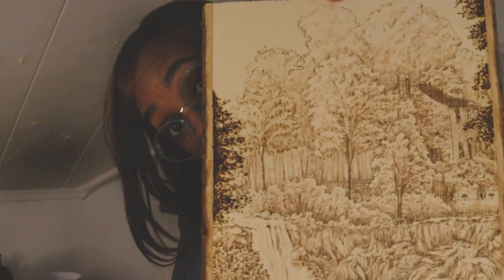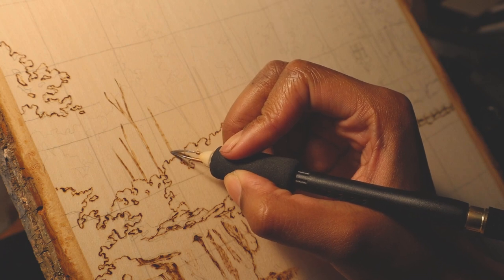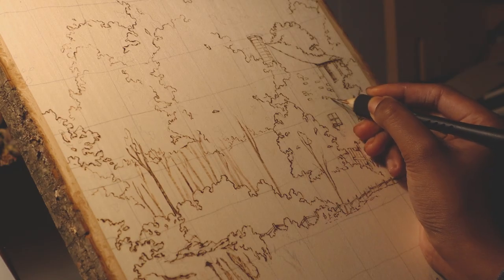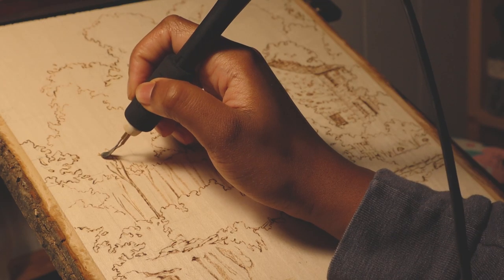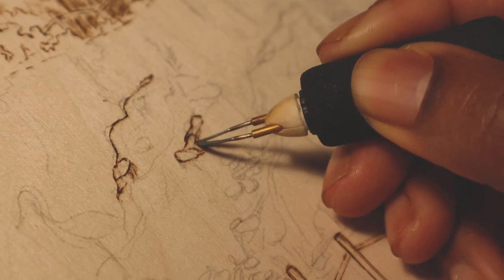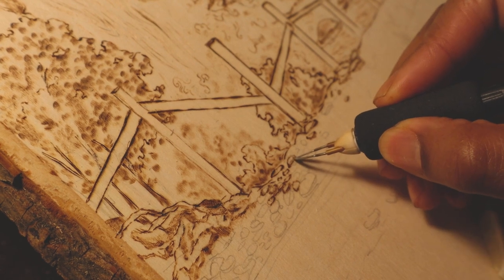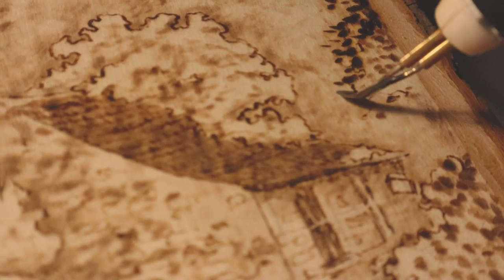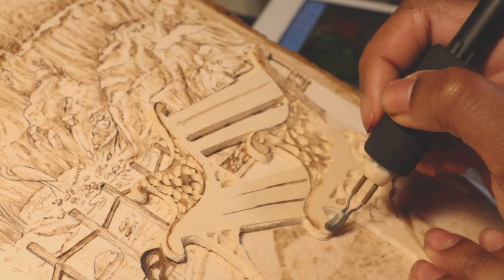Using Pyrography to Create - "A Place to Rest"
My name is Amanda and I am the artist behind Alyxir Art - the creative cure for navigating all of the ups and downs that come with life. My hope is that my videos are a source of welcome relief from a hectic world, and inspire you to get out there and create a world you love.

In this video, I escaped to a place found only in my imagination, in a piece I have named "A Place to Rest". Loosely inspired by one of my favorite bands, Linkin Park, and created using the art of Pyrography, or Wood Burning. I have been practicing pyrography for about six years now, and while I still have PLENTY to learn, I thoroughly enjoy experiments like this one that help to take my mind off the things I can't do much to change anyhow.

And there you can find more information on the tools and materials I use. (The materials I use in this video are also listed below)

I hope you enjoy today's video - see you soon!

Materials / Tools:

💛 Razertip SS-D10 Wood Burning System
💛 Razertip Skew Tip
💛 Razertip Medium Shader Spoon
💛 Walnut Hollow Basswood Plaque/Plank